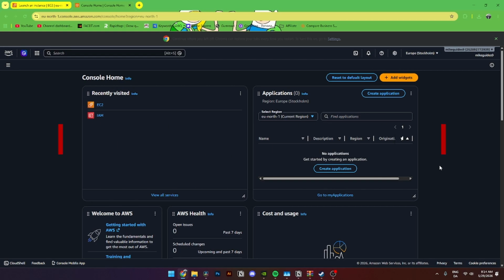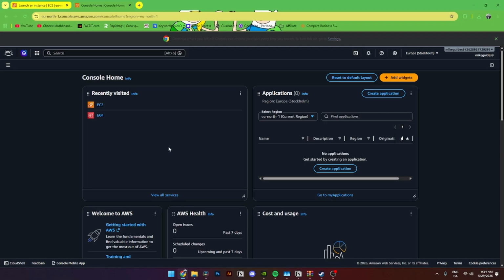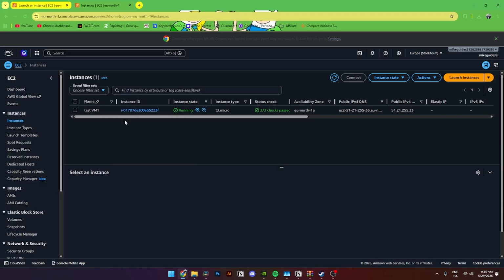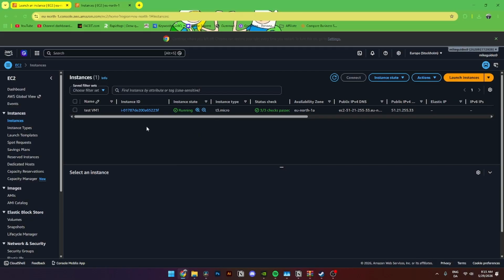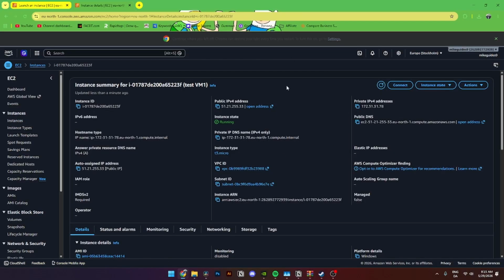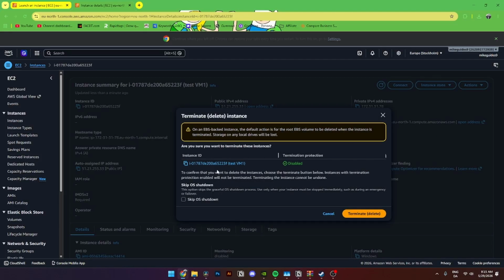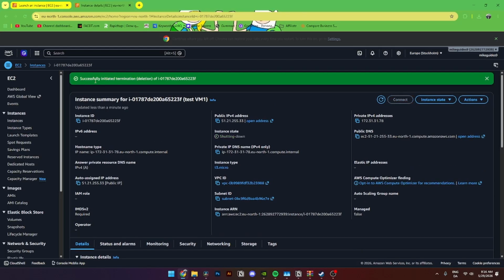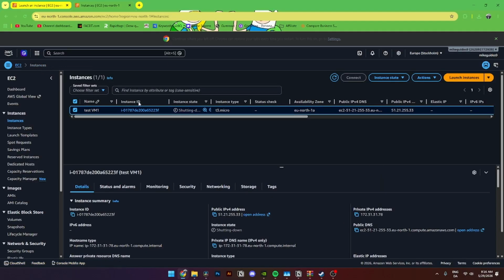How to Delete AWS Instance (Full 2026 Guide)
In this video I will show you step by step how to delete a instance on AWS (Amazon Web Services). This AWS tutorial was made so even beginners can learn how to delete instances on AWS.